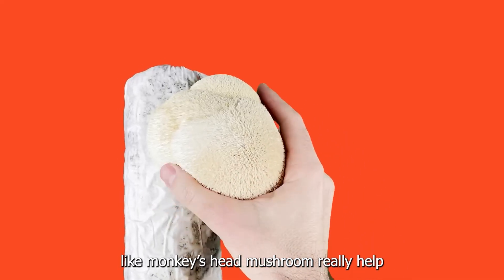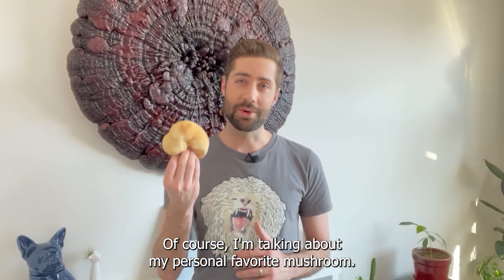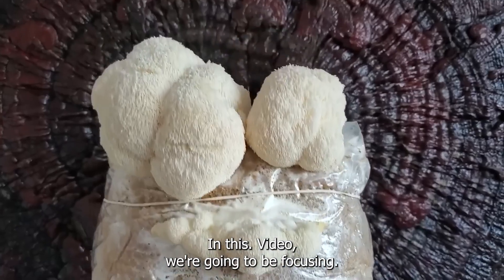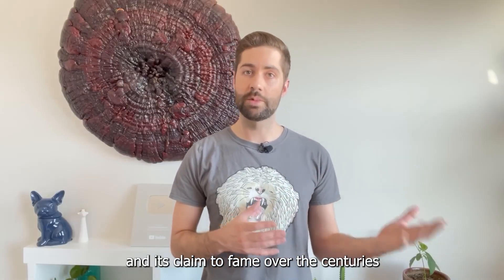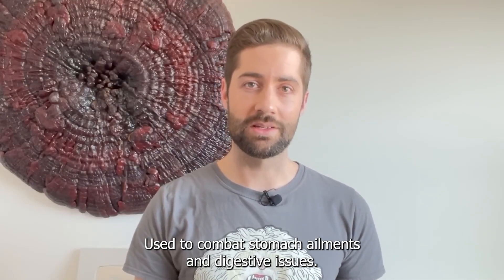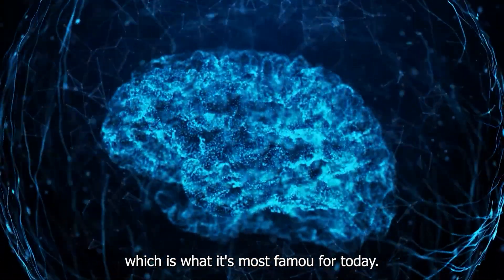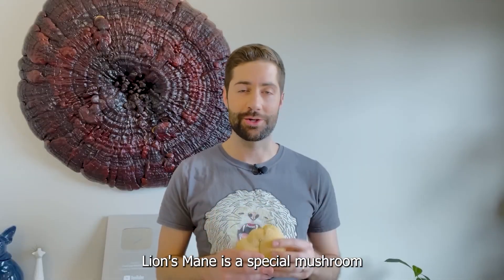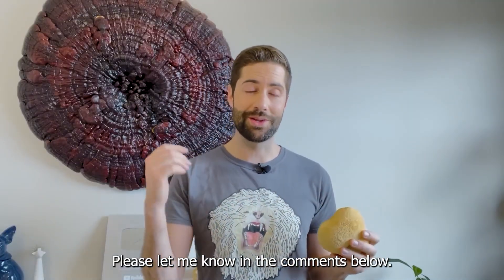Lion’s Mane Mushroom: Unlocking Its Powerful Medicinal Benefits!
Lion’s Mane mushroom (Hericium erinaceus) is one of nature’s most powerful medicinal mushrooms, known for its incredible benefits for brain health, nerve regeneration, and overall well-being.

In this video, we explore the science-backed health benefits of Lion’s Mane, how it supports cognitive function, memory, and mental clarity, and why it’s a must-have in your daily wellness routine.

💡 Why Lion’s Mane?
Used in traditional Chinese and Japanese medicine for centuries, modern research confirms that Lion’s Mane contains powerful compounds like hericenones and erinacines that stimulate the growth of nerve cells and support overall brain health.

Whether you’re looking to enhance cognitive performance, protect against neurodegenerative diseases, or boost mental clarity, Lion’s Mane may be the natural solution you’ve been searching for!

Lion’s Mane Powder - @7
Lion’s Mane Capsules - @h